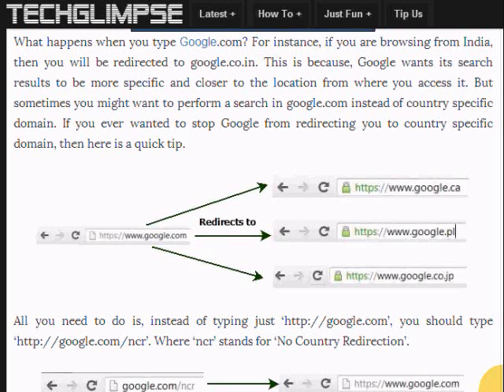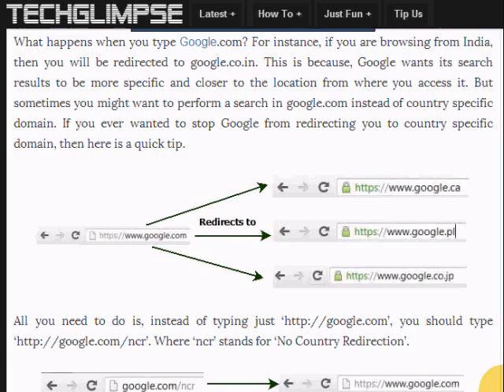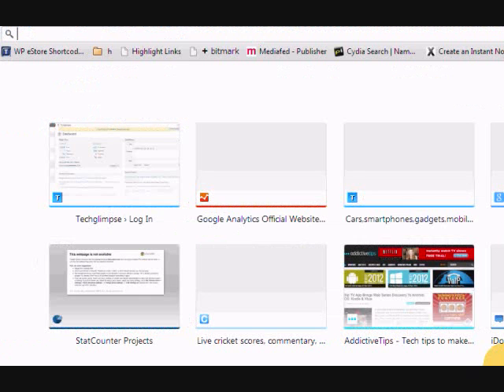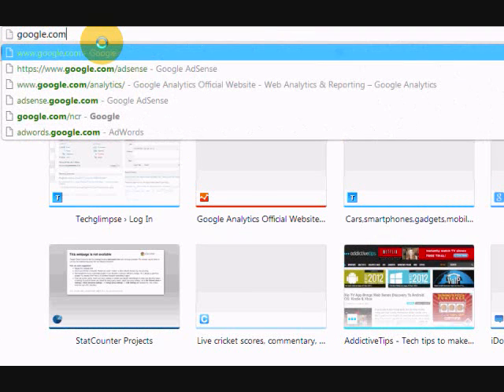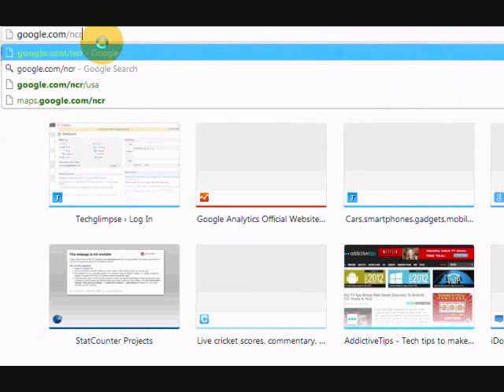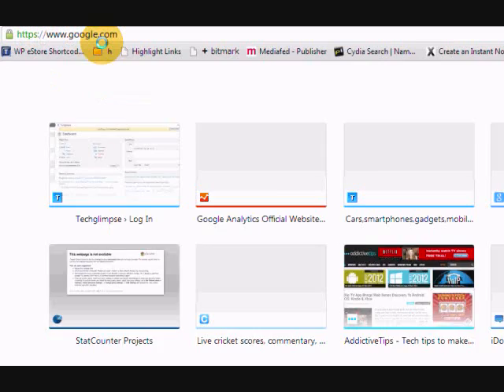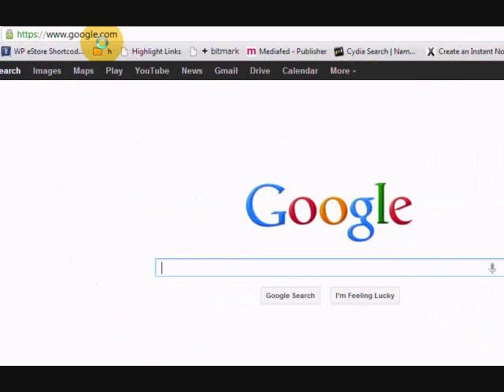How to stop Google.com from redirecting to Country specific domains?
This video will tell you how you can stop Google.com's redirection to country specific domains.